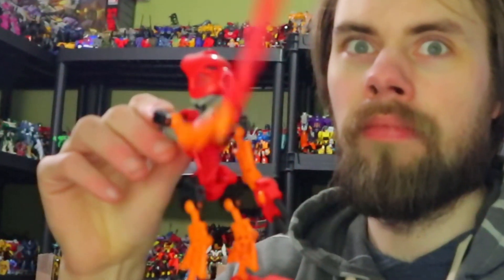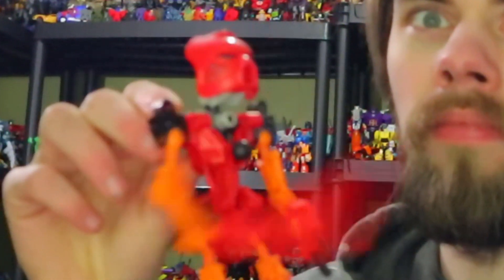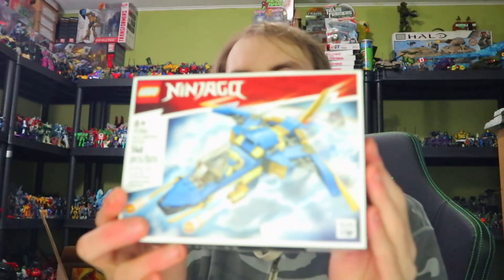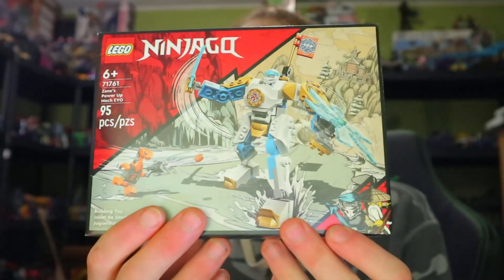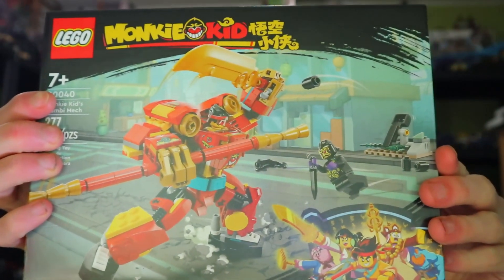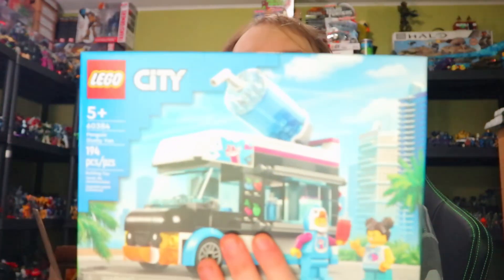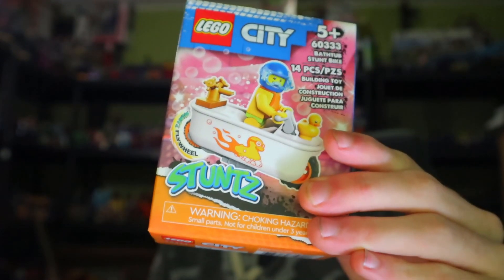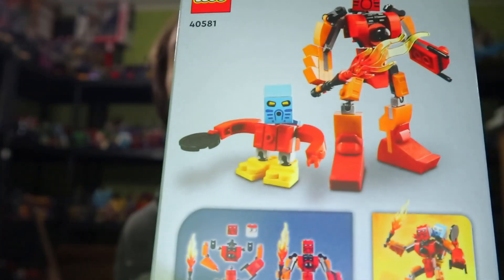UNBOXING: So Much LEGO For One Set - City, Ninjago, Monkey Kid & More (February 9th 2023)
If it's not obvious, I bought a bunch of LEGO sets from City, Ninjago, and Monkey Kid to get the Gift with Purchase Bionicle set.